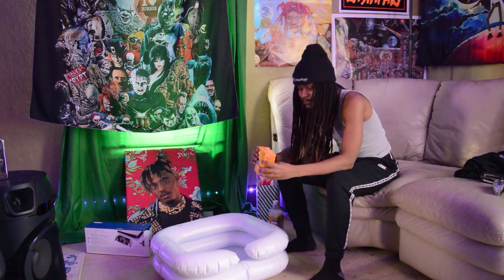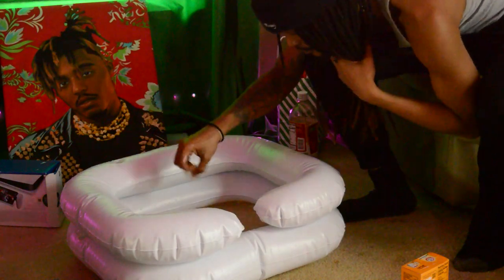[MINI VLOG] HOW TO DEEP CLEAN YOUR LOCS🔥 (AVC WASH)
I stream DAILY so if you Like To See Some Gaming  👇🏿
KICK.COM/THEBLACKMIYAGI

YOU LAUGH YOU SUB ! 😁

Thank You Everyone That Watch My Videos..Thankful for the people who recommend my channel to friends .. thankful for the people who give me the motivation to keep doin this .. im thankful always !! its only up From here Thank you For Takin This Road Trip to success With Me !
Follow on IG For Notifications

  --THANK YOU TO EVERYONE WHOS BEEN SUPPORTING--